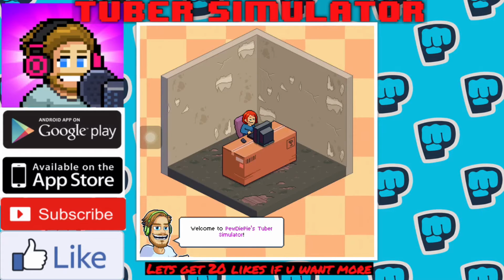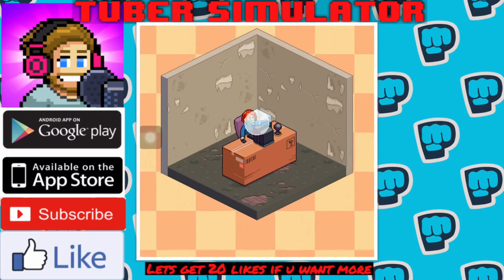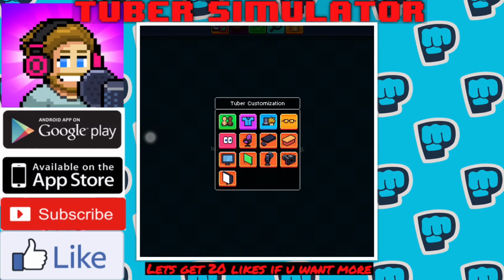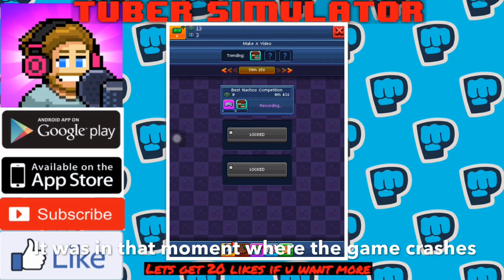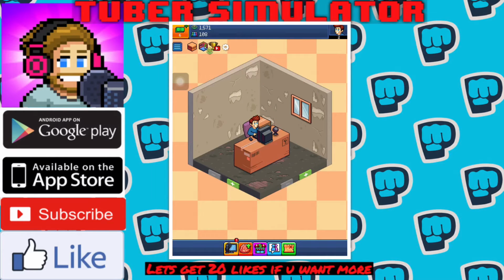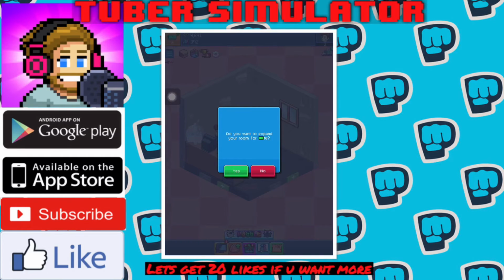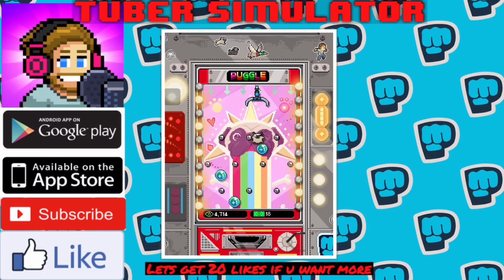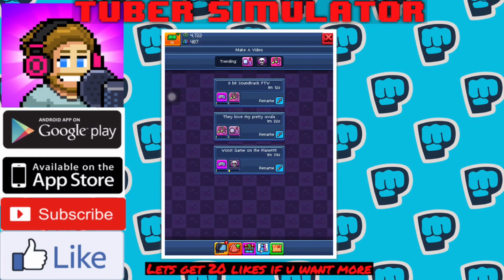Being on the top than Pewdiepie (Tuber Simulator Ep1)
Goal for this vid
Get 10-15 LIKES
And wish that  You enjoy watching
SOCIAL MEDIA ACC